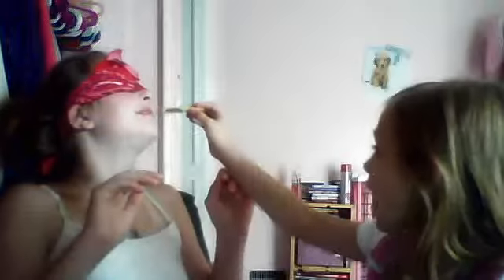Webcam video from July 19, 2014 5:08 PM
whats in my mouth challeng part 2